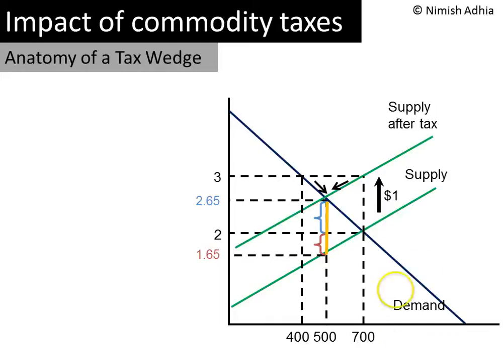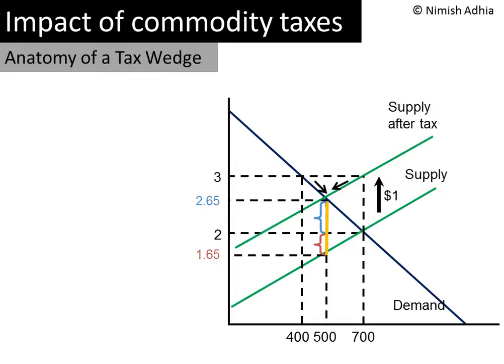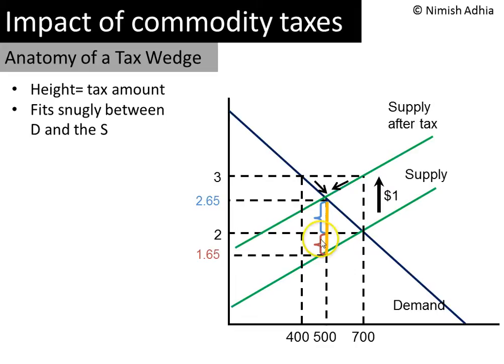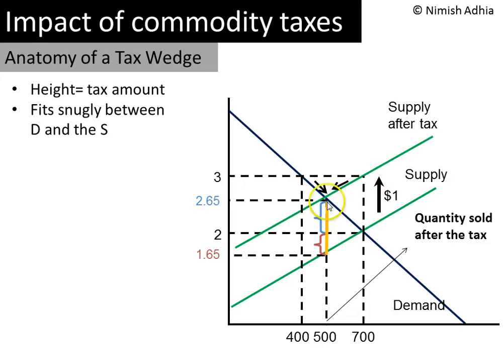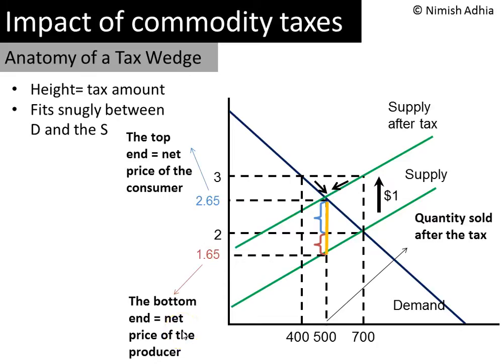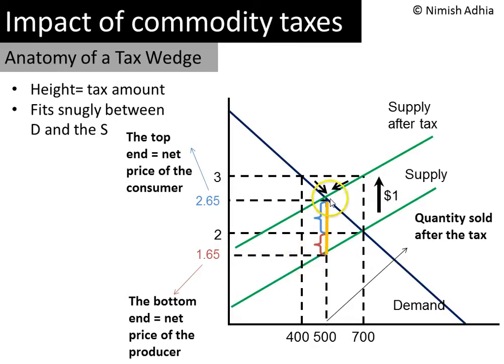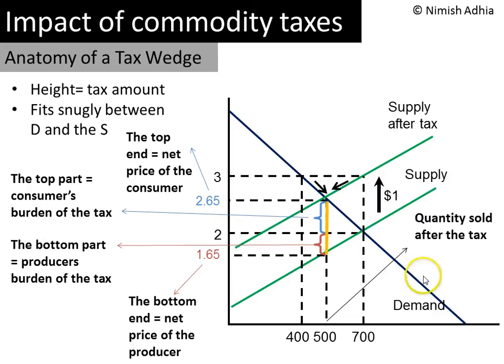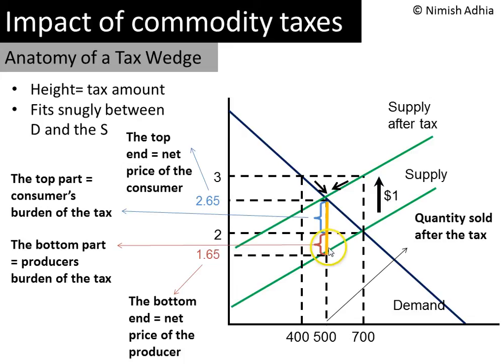How to Use the Tax Wedge to Analyze the Impact of a Tax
How to identify the tax wedge and read off information about the price paid by the buyer, price received by the seller and the burden of the buyer and seller respectively.